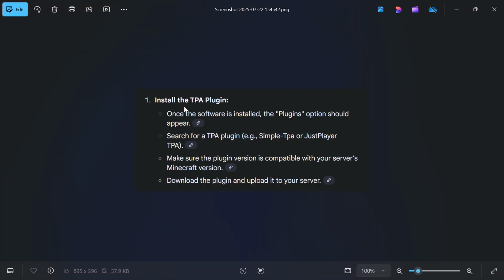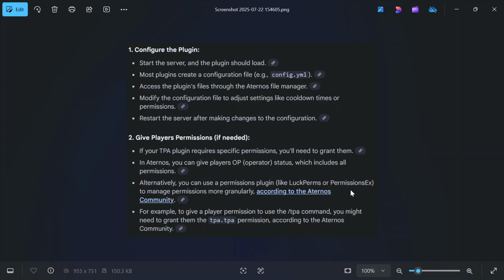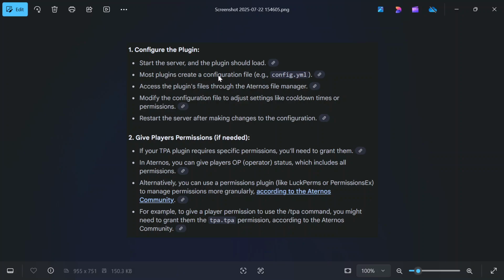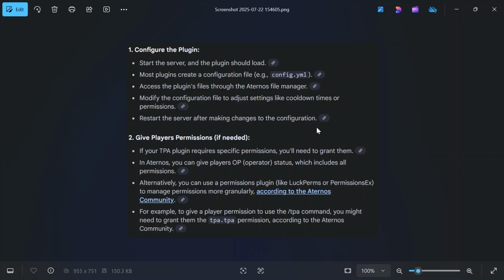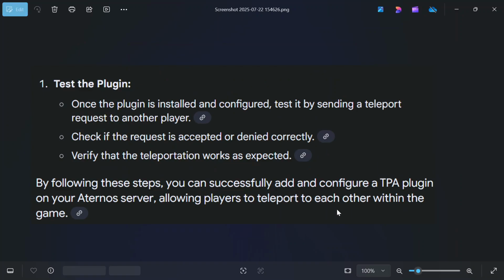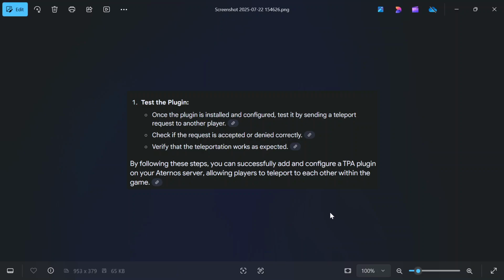How to Add TPA to Aternos Server 2025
In this video, how to add TPA to Aternos server 2025 is explained step by step to help you enable teleport request commands like /tpa, /tpaccept, and /tpdeny on your Minecraft server. Whether you're playing with friends or running a public world, this guide will make teleporting simple and fun!